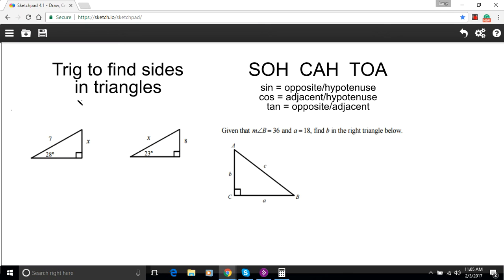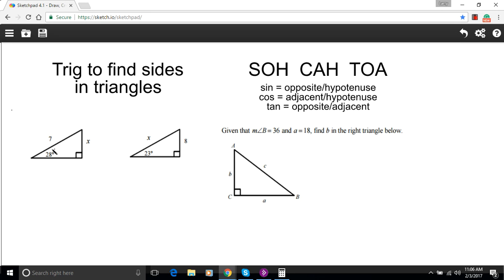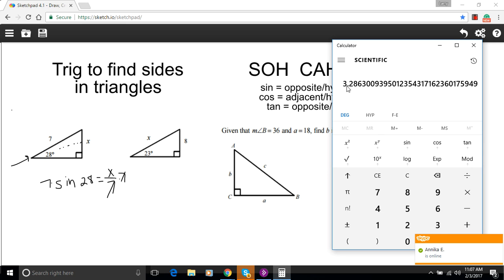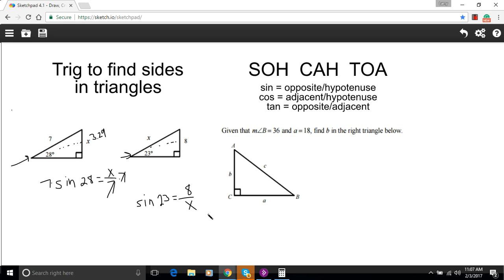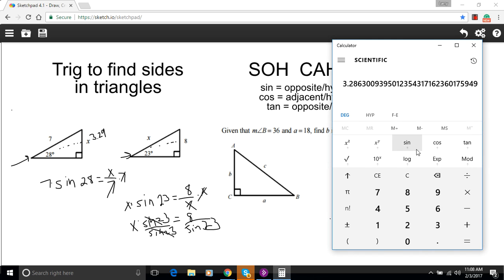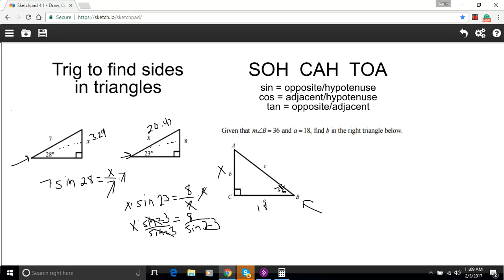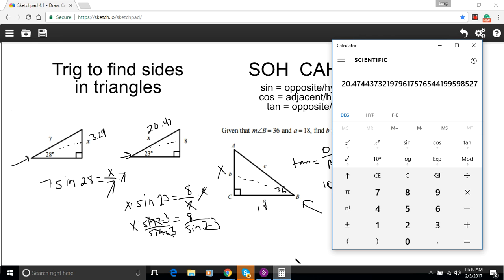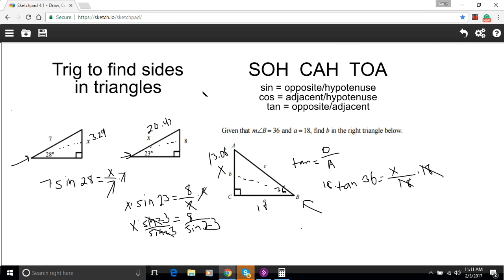Trig to Find Sides in Triangles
How to use the sine, cosine, and tangent ratios to find sides in triangles